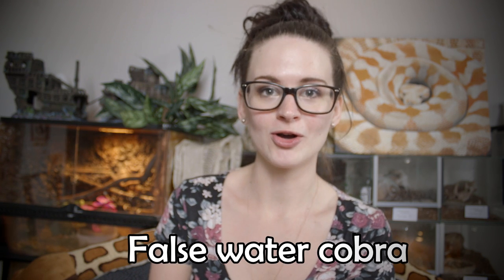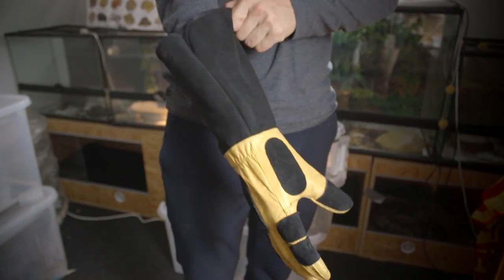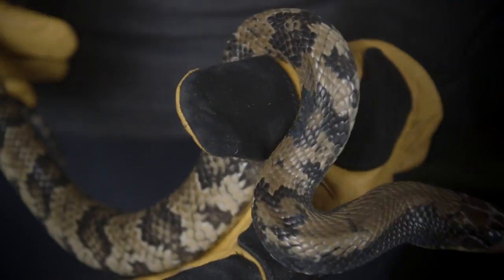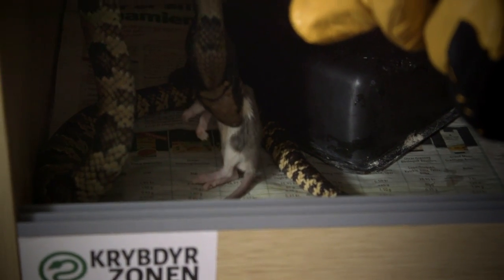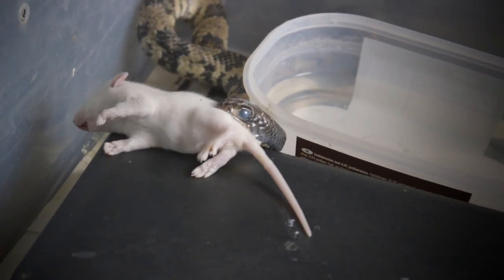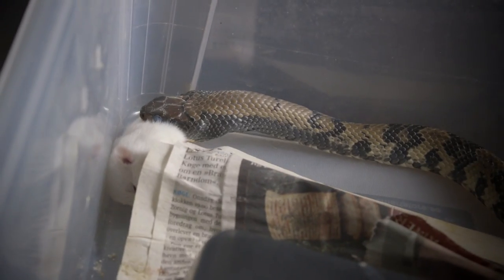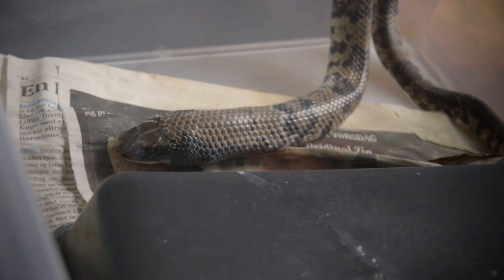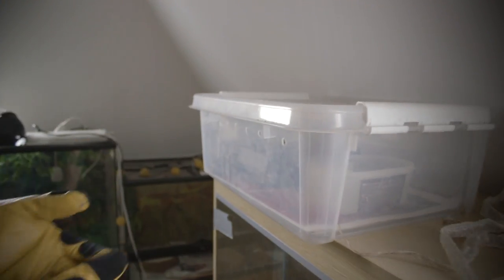MEET OUR 2 FALSE WATER COBRAS (Feeding included)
♦︎ ♦︎ ♦︎ ♦︎Meet our 2 false water cobras♦︎ ♦︎ ♦︎ ♦︎
First of, I am so sorry about the blurry camera in the beginning and end. I hope it is duable for you guys anyway!
Meet our two false water cobras, Cleopatra and Anubis.